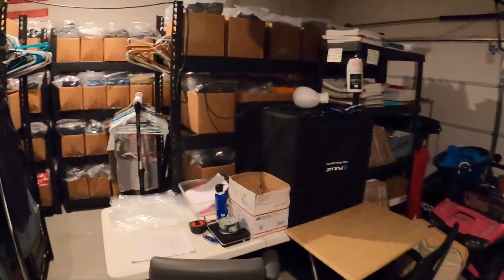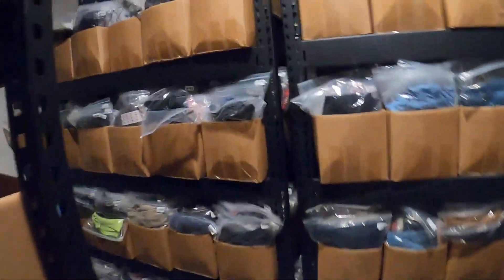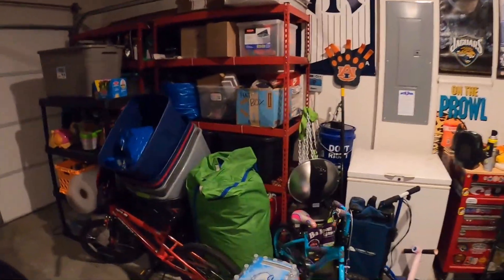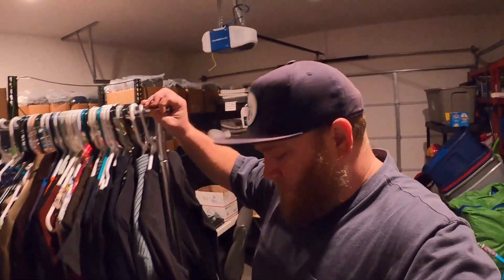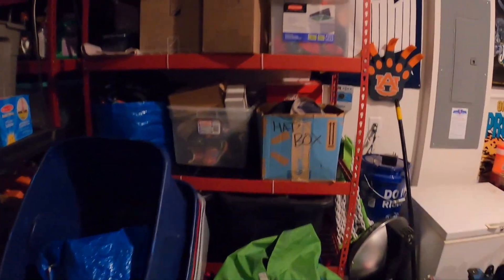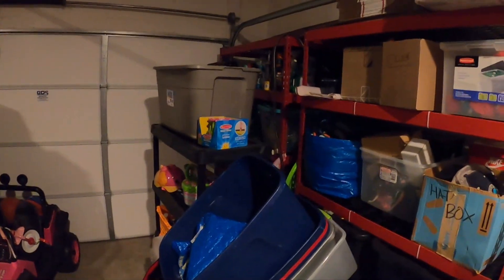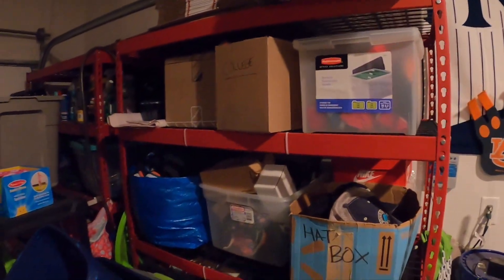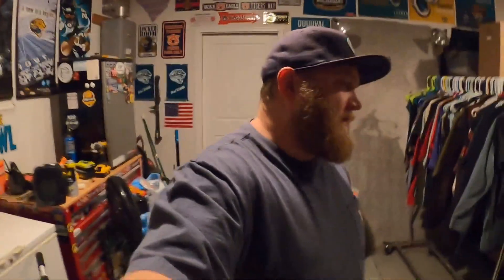What Would You Do? | Fulltime EBAY Reseller | I'm Back Baby!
I'm at a crossroad in my reselling journey. Watch todays vlog to find out what is going on.

If you would like to support me, here is one way you can!!

Save on Gas prices with me using the GetUpside app!!!
GetUpside is an app that gives you cash back when you get gas.